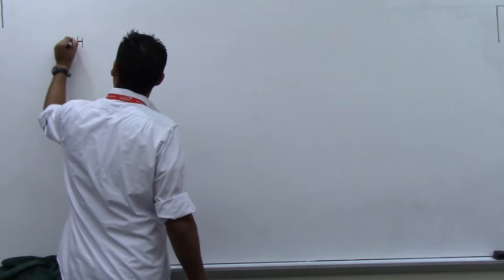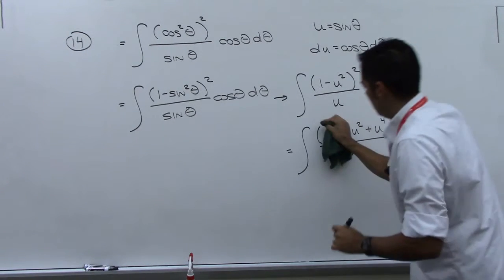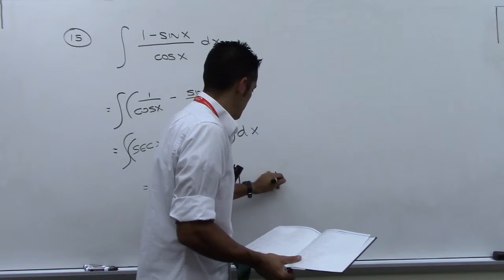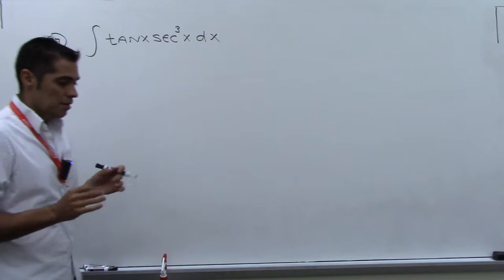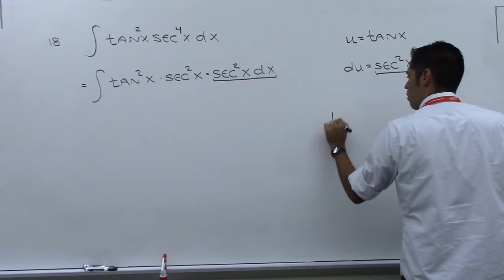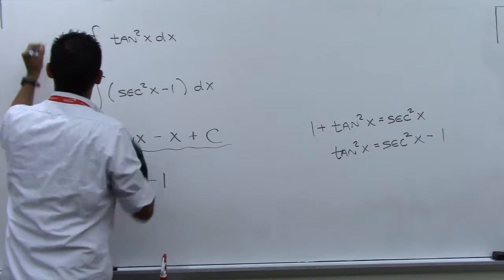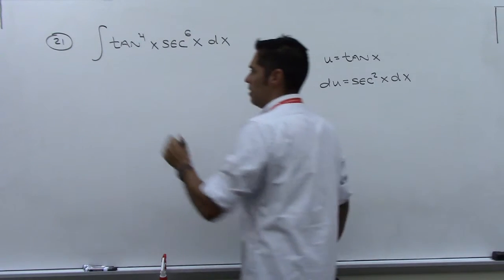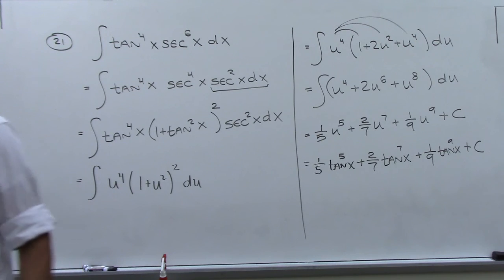2414 HW Solutions 6.2 Trig Integrals Part 2 of 6